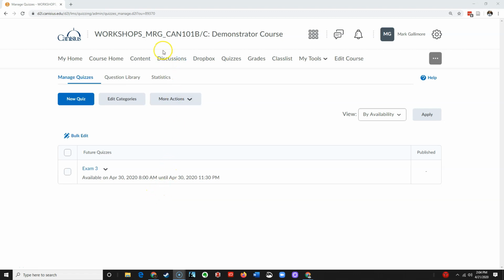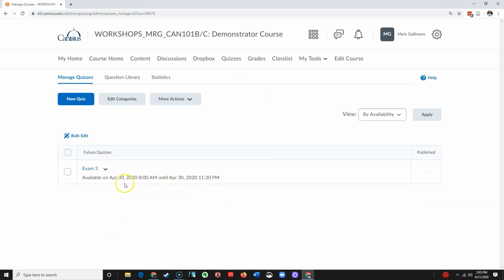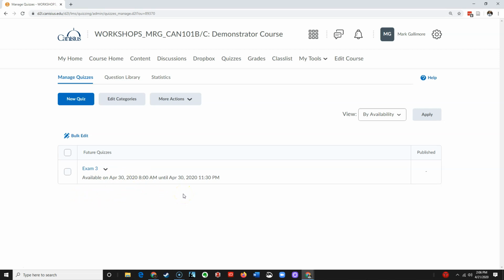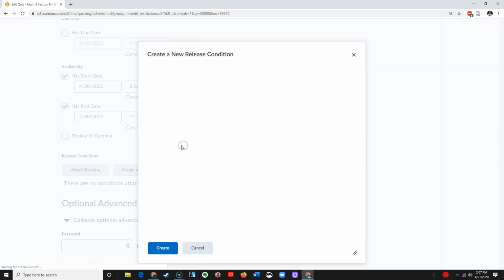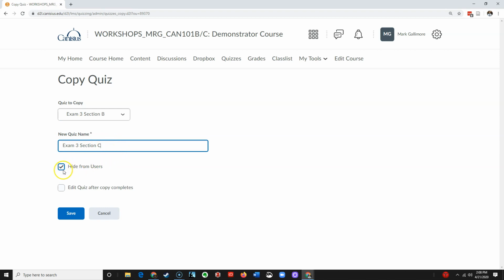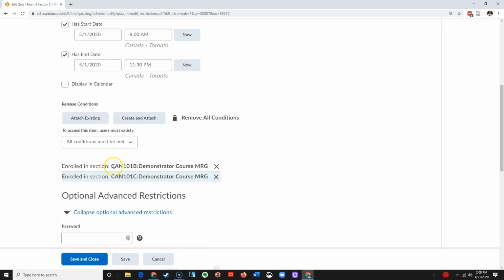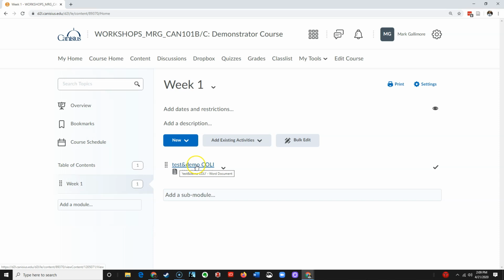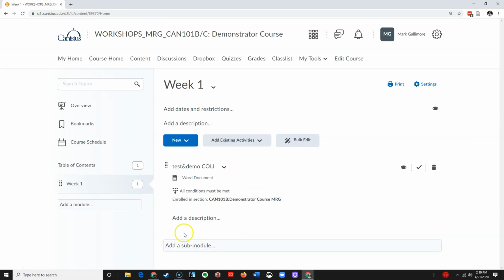D2L Release Conditions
For Canisius College Professors.  Offer access to one section or group of students within a course using Release Conditions.